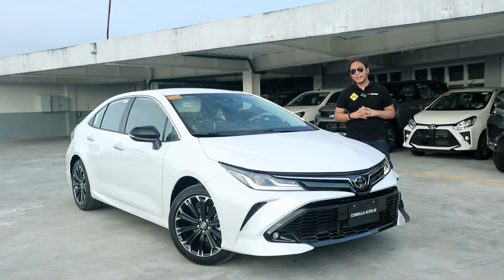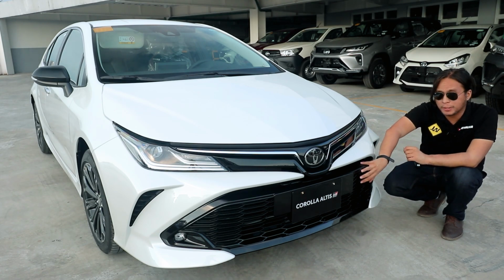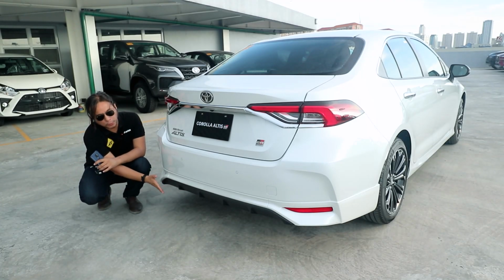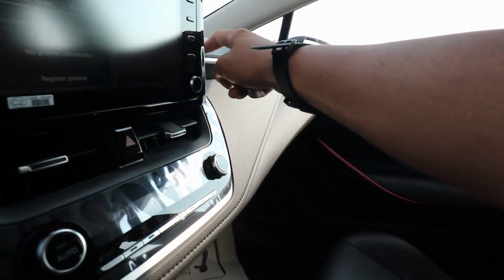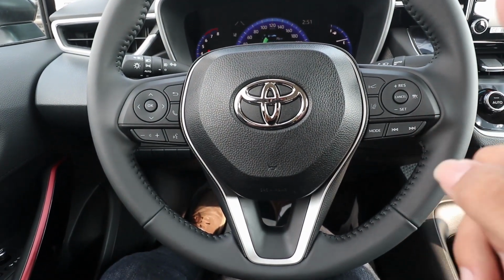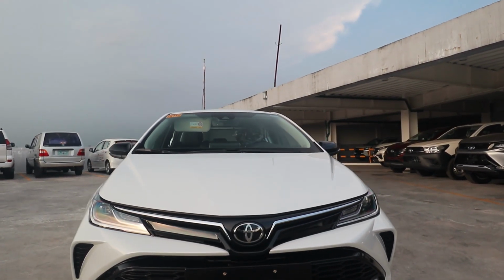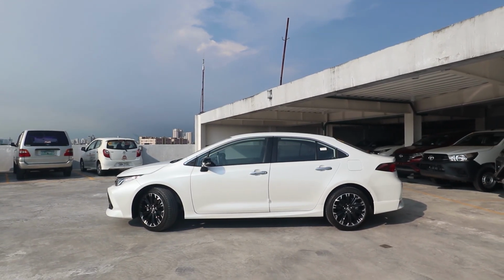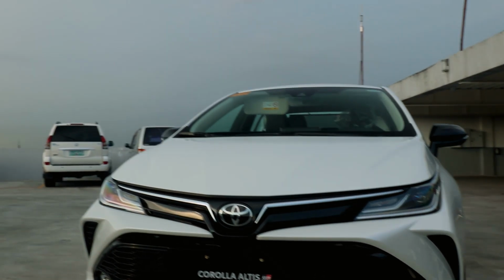Toyota Altis GR-S Walk-Around -How does it compare to the base model Civic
Toyota has been putting GR Sport or GR-S badges on a lot of their current models here in the Philippines. Some like the Toyota 2022 hilux GR-S get a lot of upgrades, some like the Toyota GR-S don't. Priced at 1.3 million,The 2022 Corolla Altis is one of the models that will get the GR Treatment. Is it just an Altis with a body kit like the Rush or is it more than just that? In this video, we'll do a walk around of the Altis GR-S. We'll also see how it compares to the base model Honda Civic.

I had to reupload this due to technical issues

Thanks to Toyota Otis. You may contact them through:
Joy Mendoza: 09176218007